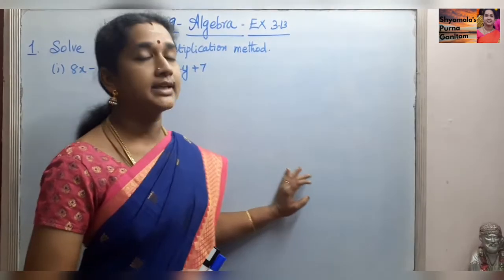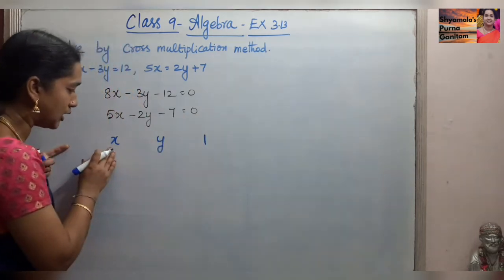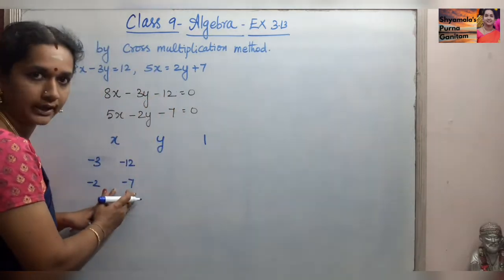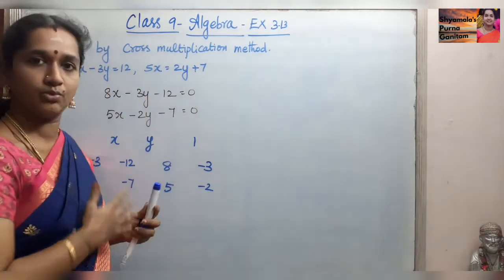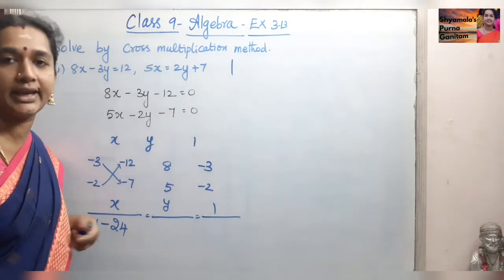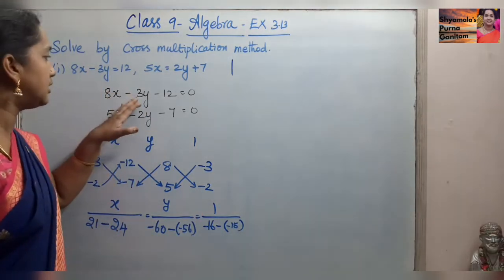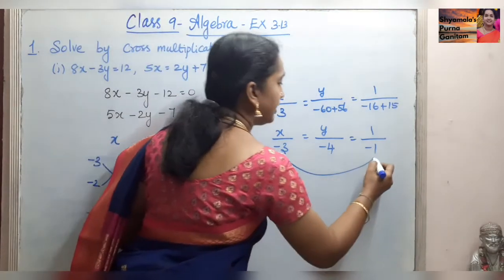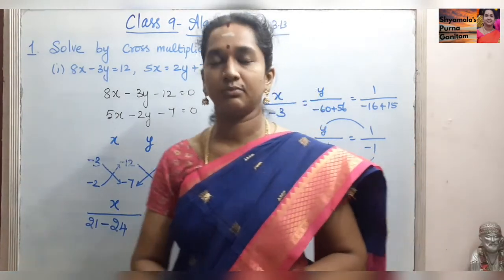Matric/TN State Class 9 Algebra Ex No 3.13 Sum No 1(i)